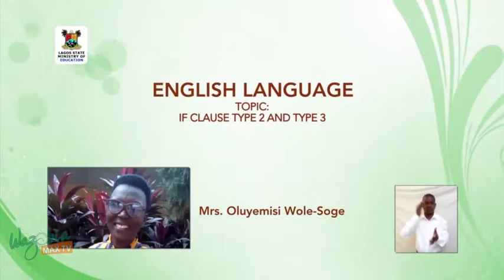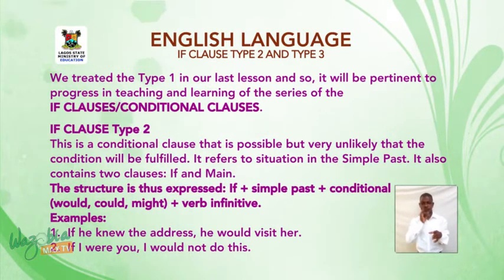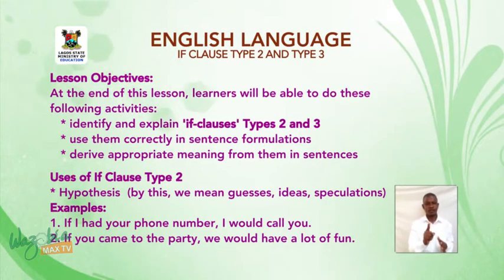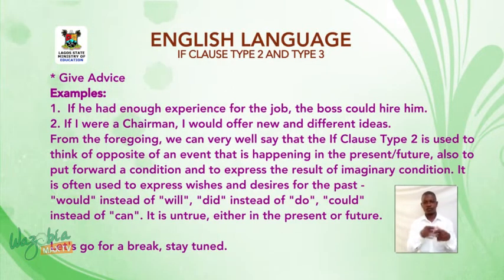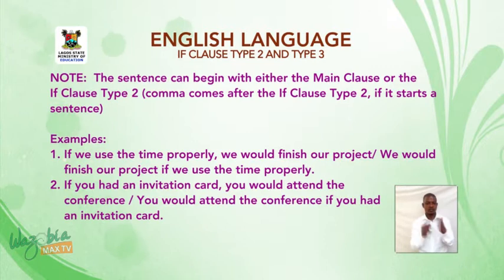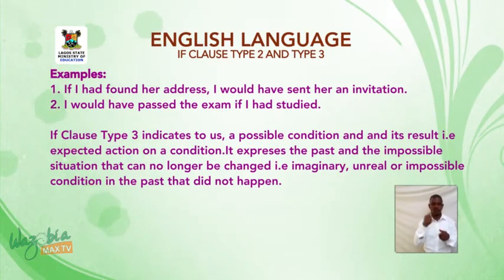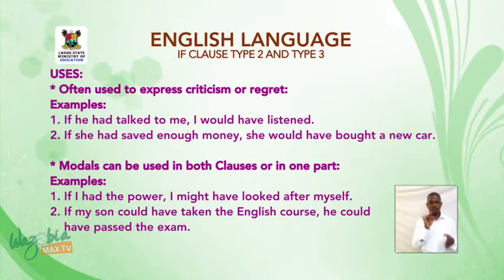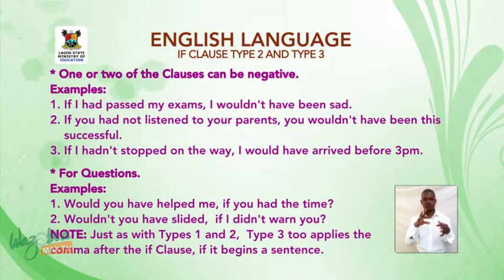SS3 TV LESSONS ENGLISH LANGUAGE: THE IF CLAUSE TYPE 2 AND TYPE 3